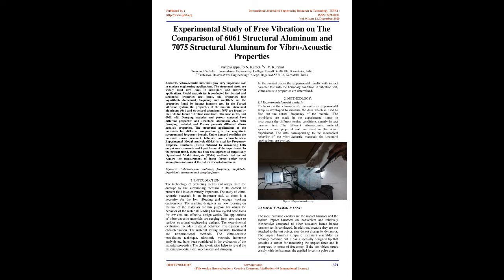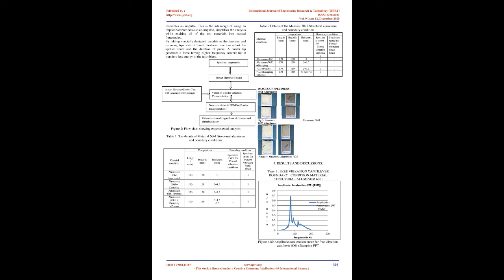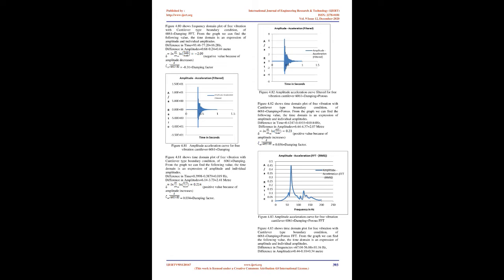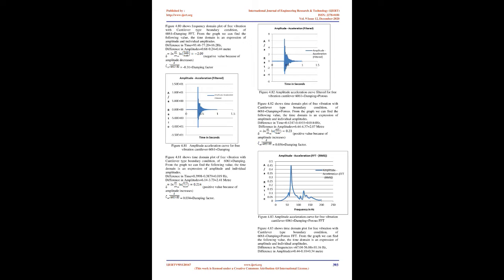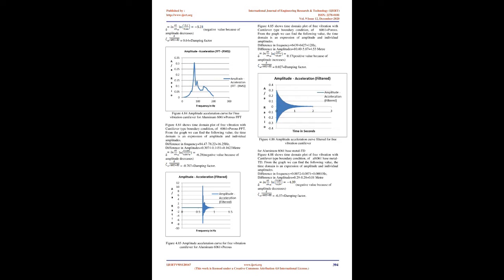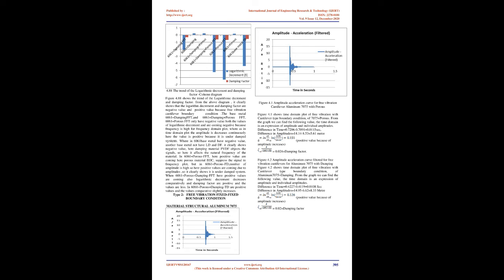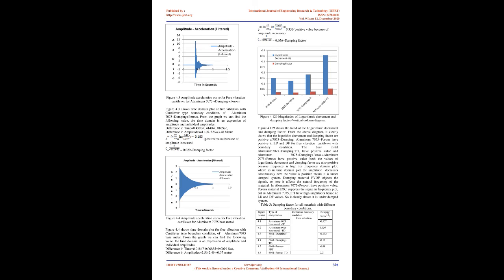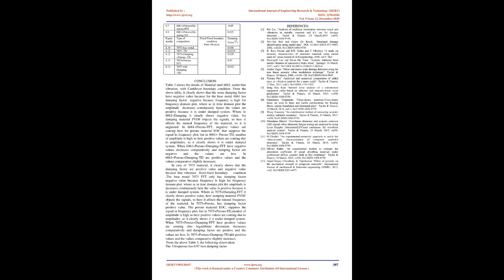Experimental Study of Free Vibration on The Comparison of 6061 Structural Aluminum and 7075........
👇Download Article👇

IJERTV9IS120167
Experimental Study of Free Vibration on The Comparison of 6061 Structural Aluminum and 7075 Structural Aluminum for Vibro-Acoustic Properties

Virupaxappa , S. N. Kurbet , V. V. Kuppast

Vibro-acoustic materials play very important role in modern engineering applications. The structural steels are widely used now days in aerospace and industrial applications. Modal analysis test is conducted for the steel and structural properties are found, the properties like logarithmic decrement, frequency and amplitude are the properties found by impact hammer test. In the Forced vibration system, the properties of the material structural aluminum 6061 and structural aluminum 7075 are found by the tests for forced vibration conditions. The base metal, and 6061 with Damping material and porous material have different properties and structural aluminum 7075 with Damping material and Porous presents different vibro- acoustic properties. The structural applications of the materials for different composition give the magnitude spectrum and frequency domain. Under damped condition the material shows resonant behavior and characteristics. Experimental Modal Analysis (EMA) is used for Frequency Response Functions (FRFs) obtained by measuring both output measurements and input forces of the experiment. In the present trend, there has been development of output-only Operational Modal Analysis (OMA) methods that do not require the measurement of input forces under strict assumptions in terms of the nature of excitation forces.